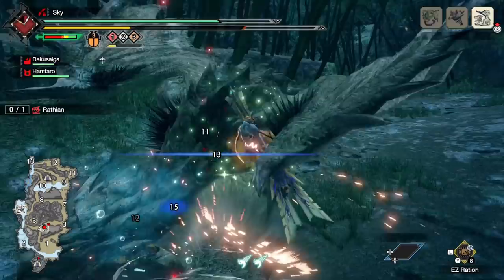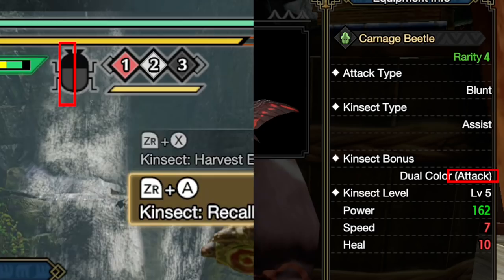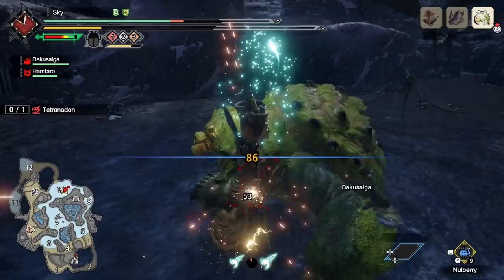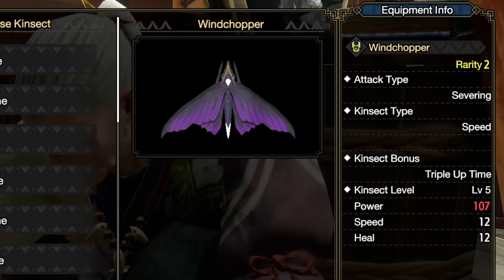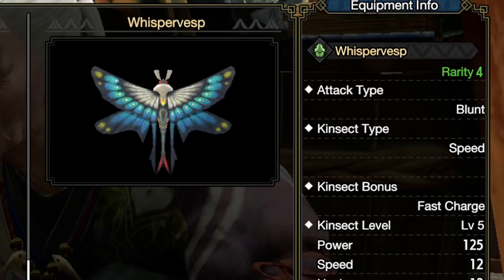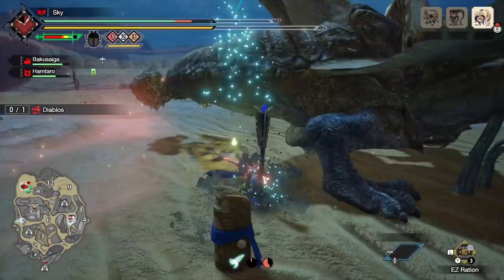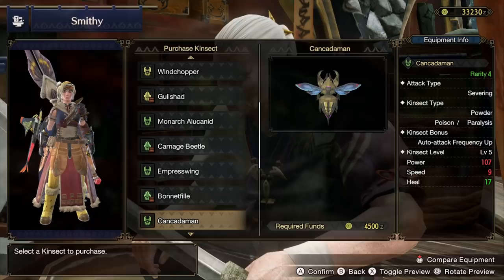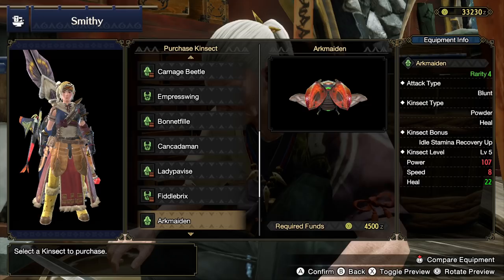Kinsect Breakdown Guide | Which Switch Skills to Pair with! | Monster Hunter Rise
Another Video!! Pulled an allnighter to get this done :D But I hope it helps you all :)
Break down of the new kinsects in RISE and which switch skills you should pair them with! I'm liking most of them and honestly there so many different combinations you can try out now!

0:00 - Intro
1:14 - Assist Kinsects
5:32 - Speed Kinsects
8:29 - Speed Charged Chain Attack Kinsects
11:28 - Powder Kinsects
14:10 - Final Thoughts